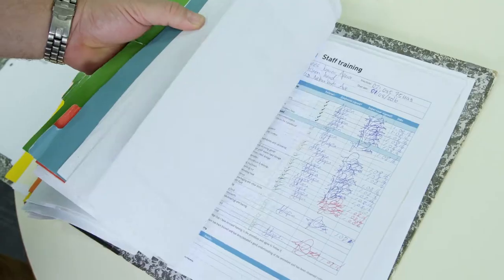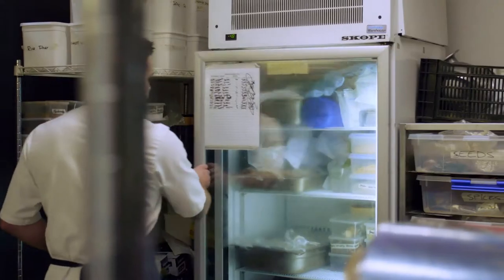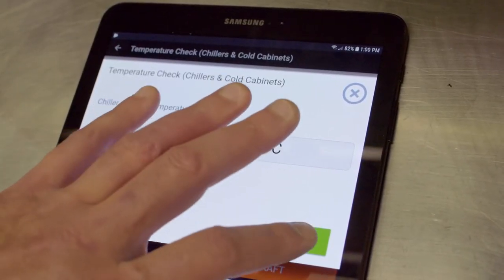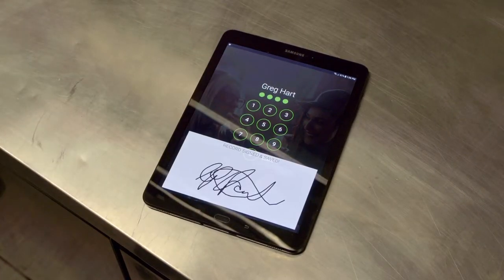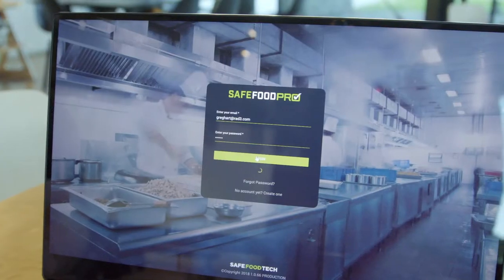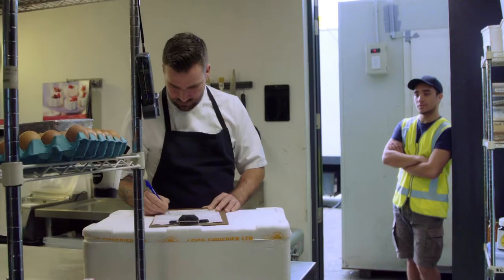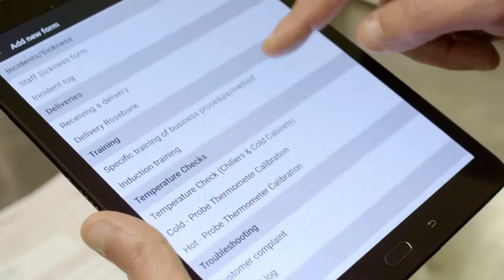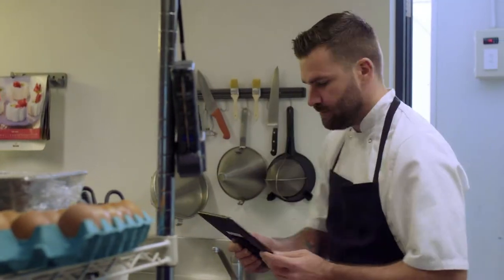Safe Food Pro - In Action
See Safe Food Pro - food safety app being used in a busy cafe.